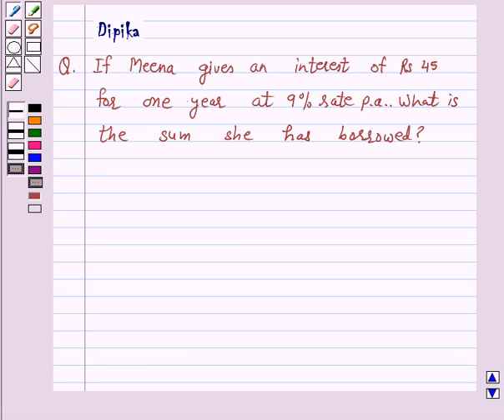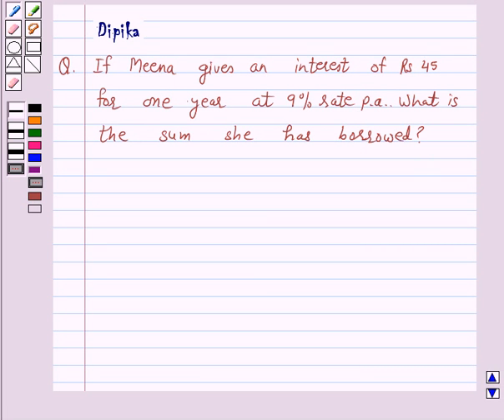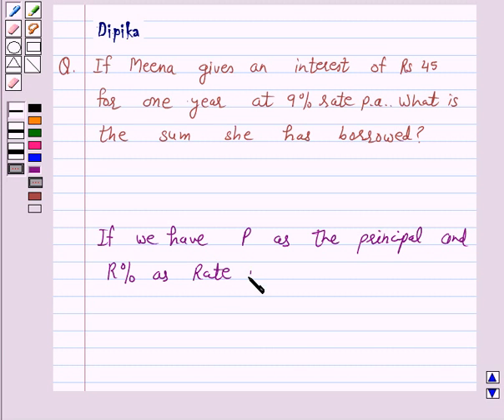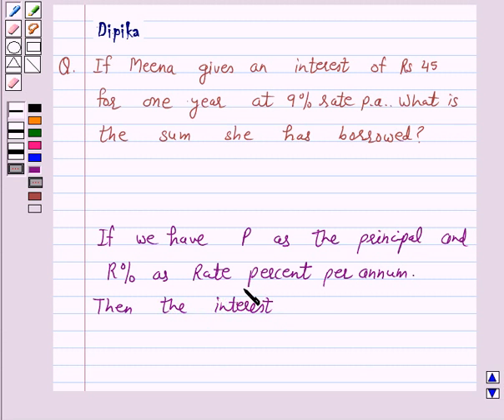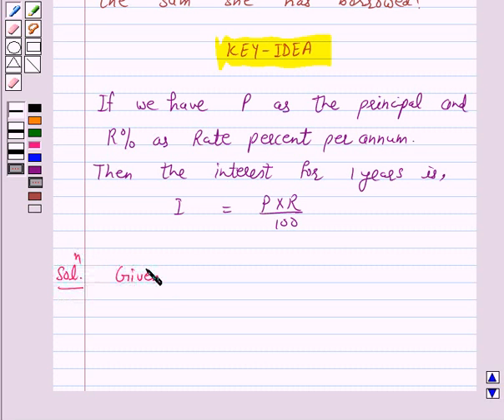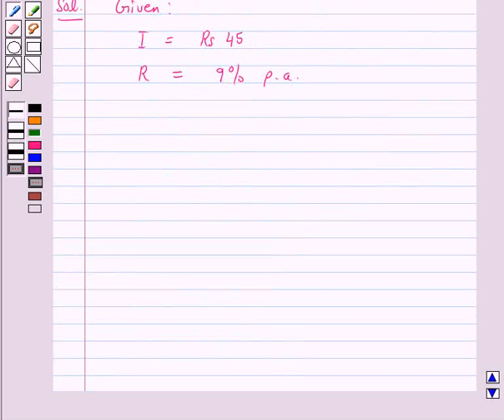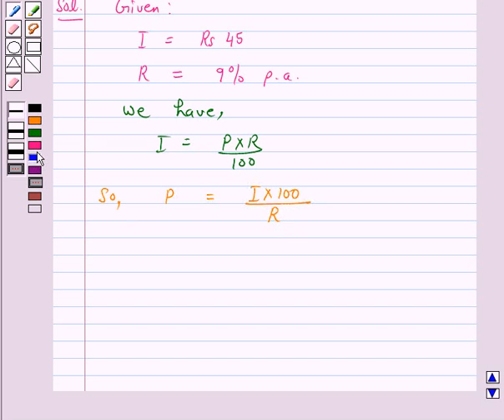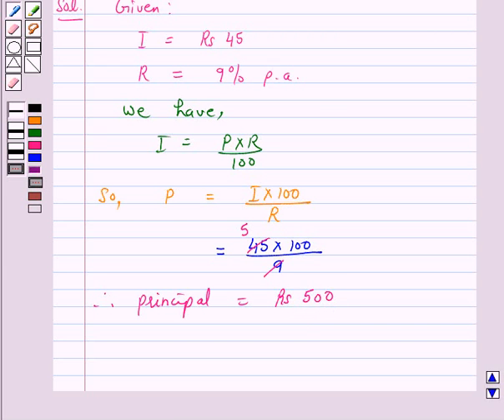Example: Calculate Principal Amount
In this example, we show you the method of finding principal amount when amount is borrowed at simple rate of interest.